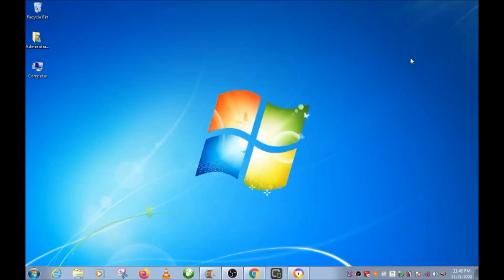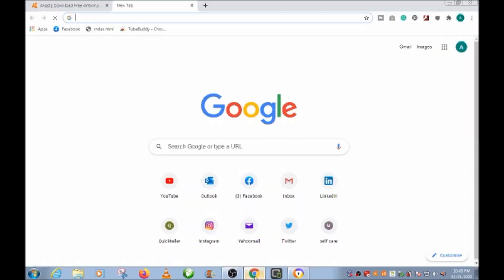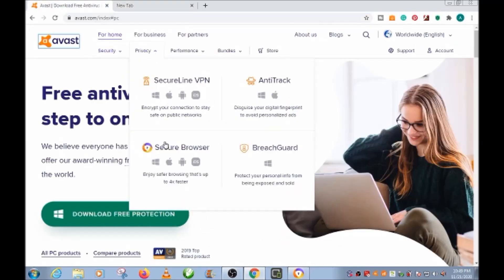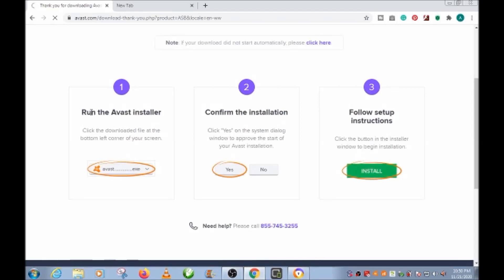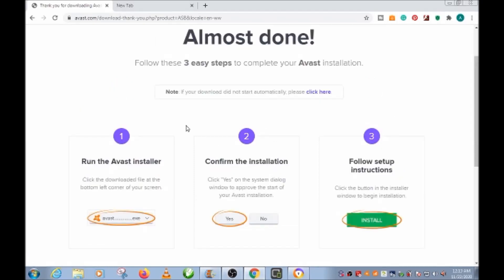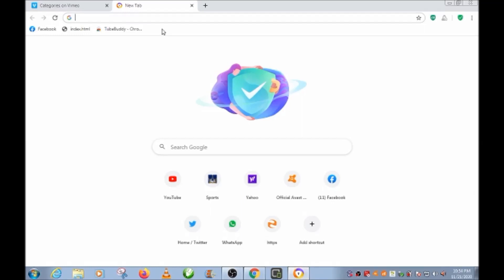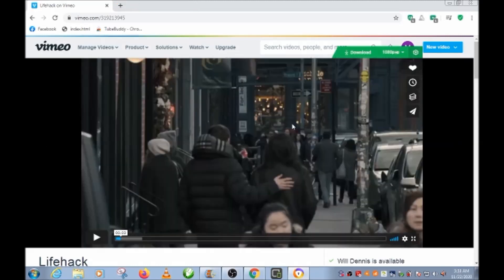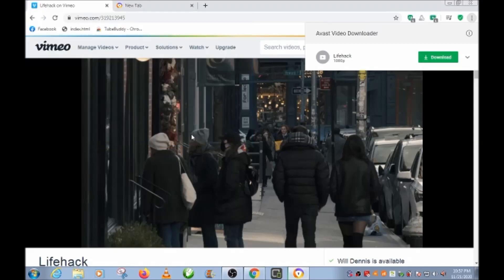How To Download Videos From Any Site For Free Without Software Or Video URL,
If You Wish To Download Videos Free Any Site For Free Without Any Software Video Url Then This Videos Is For You. In This Video I Am Going To Show You How To Simple Do Just That With This Simple Steps.